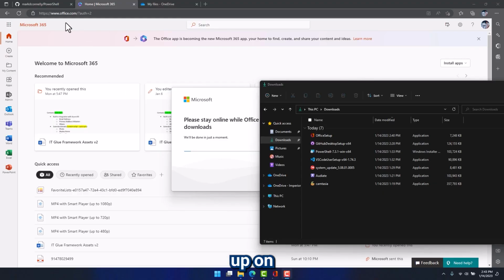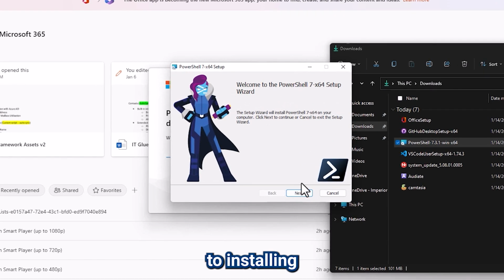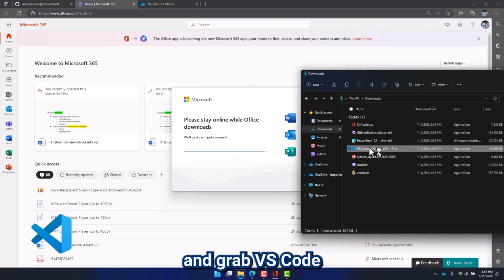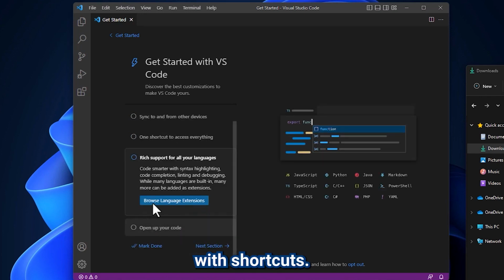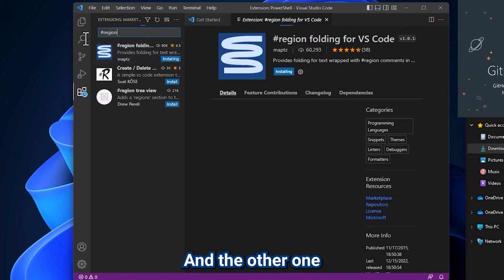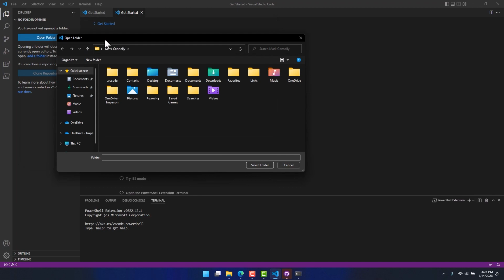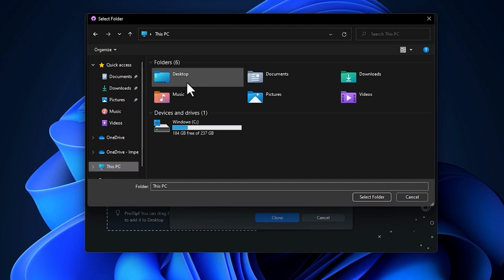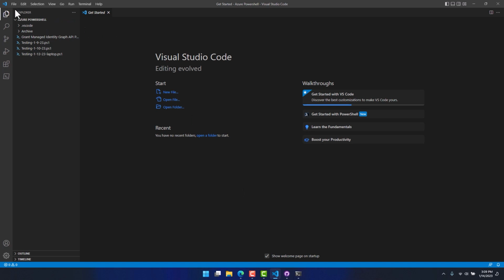DevOps - Setting up a development environment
In this video, we take a fresh install and set up some basic programs to write PowerShell code and sync it to GitHub.